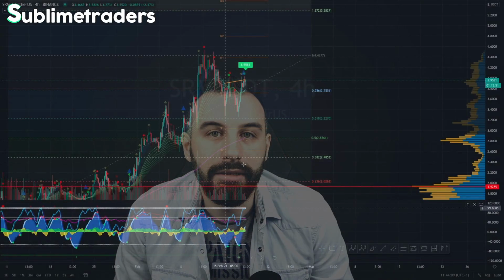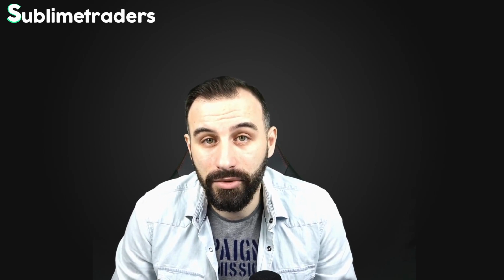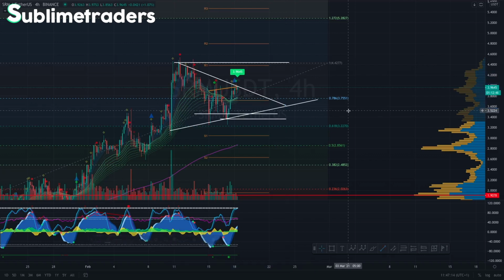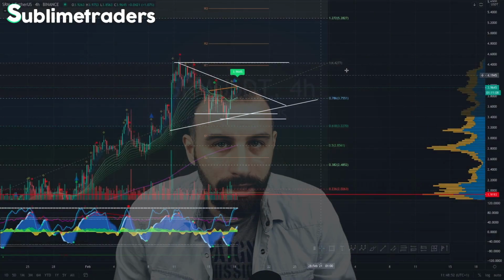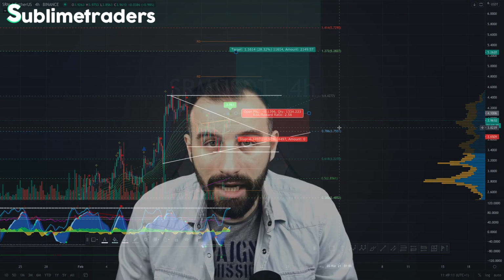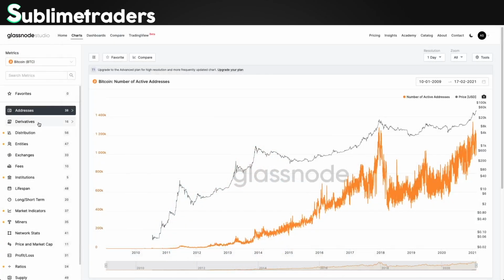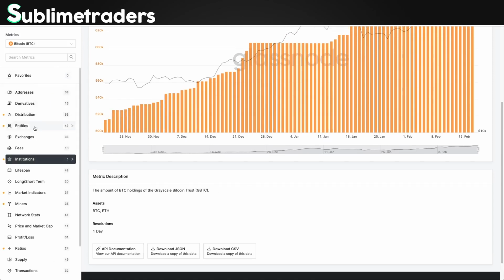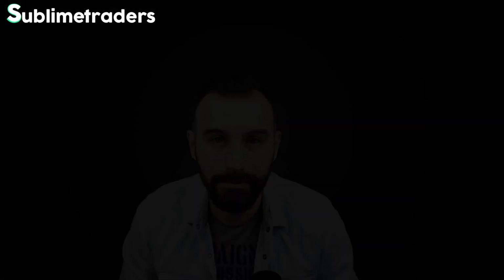Trade crypto like a PRO - Create a trading checklist in 10 EASY STEPS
It's high time you up the game on your trading plan. Create a killer crypto trading plan in 10 simple steps